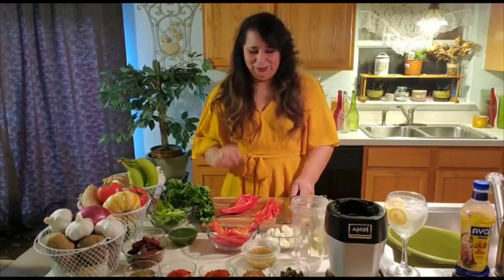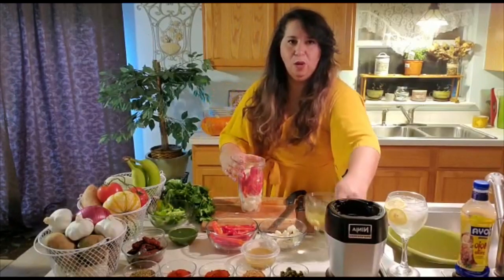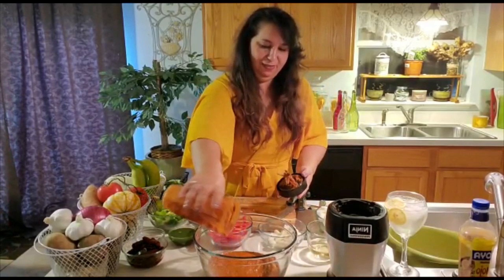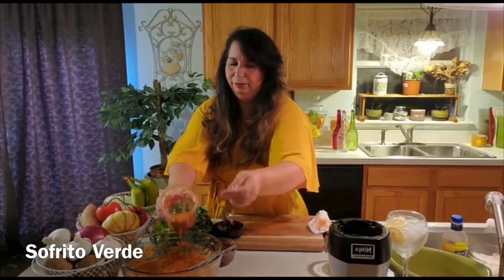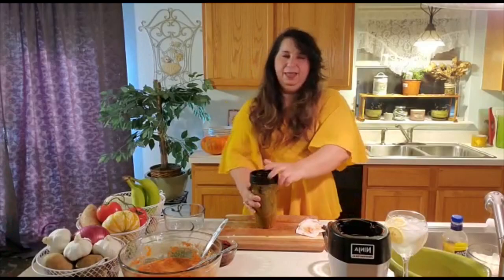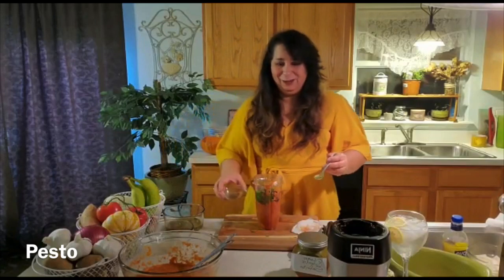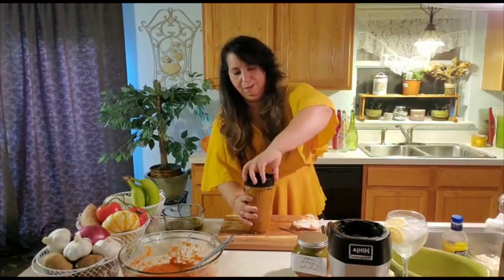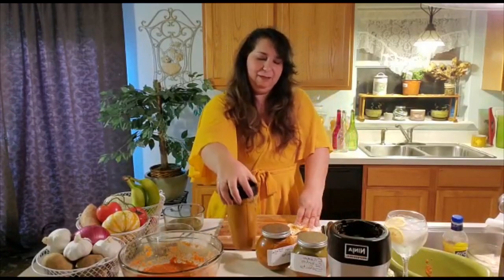How To Make My Unique Sofrito's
Hi I am Maribel and I am so excited to be sharing with you my secret ingredient I incorporate to all of my dishes. I created my own sofrito at the age of 15 years old to make things easier for me in the kitchen.

Being the oldest of 8, after school I would rush home to cook dinner and I needed something I could grab and throw in a pan. Something that was full of flavor, something with the right amount of spice, something so tasty 7 siblings would eat and possibly begging for more.

My method of building 3 different sofrito’s will save you time from chopping & dicing and will help you create dishes your family will have you begging for more.

Mama’s Sofrito - I use this on most of my cuisine and infuse it into International Dishes that I am excited to share with you
2 Red Peppers
2 Onions
2 Garlic Heads
Oregano
Paprika
Smoke Paprika
Cumin
Capers
Mojo
White Wine

Sofrito Verde - To create Spanish dishes such as beans, Arroz con Pollo, Arroz Con Gandules, Sancochos and so much more

Cilantro
Culantro

Sofrito Italiano- To create Italian Dishes such as Pasta Sauce, Chicken Parmesan, Meatball and Spaghetti, Lasagna, Eggplant Parmesan and so much more

Sun Dried Tomatoes
Mix Dried Italian Herbs
Pesto